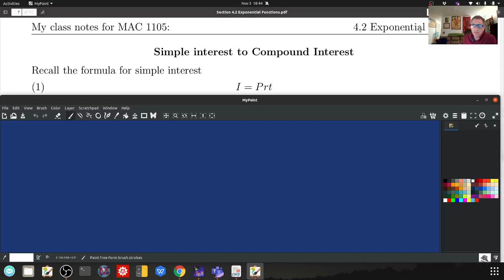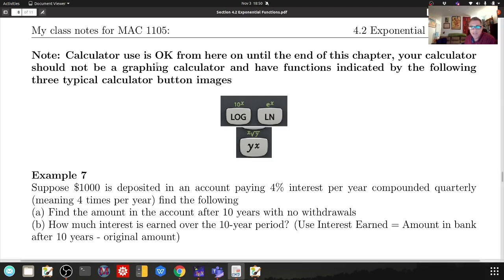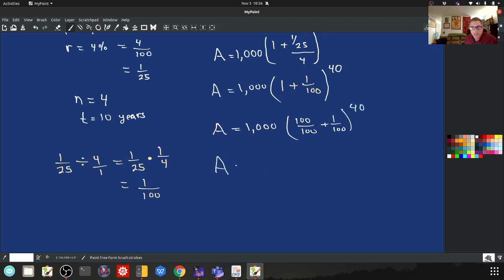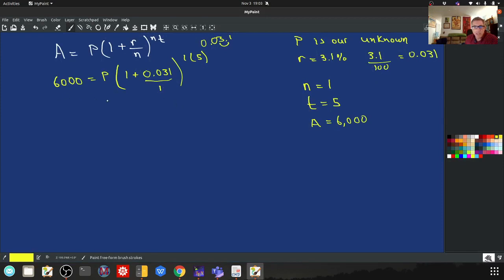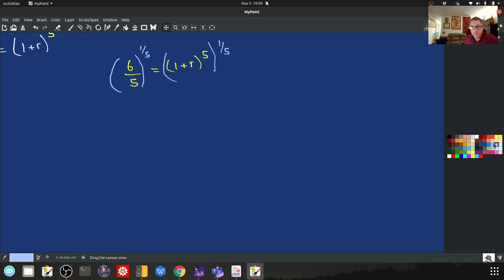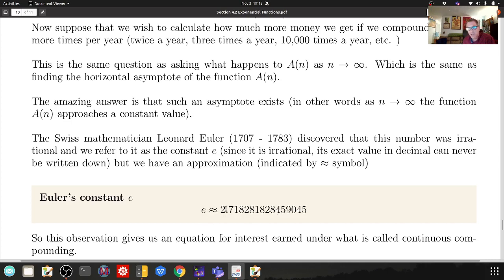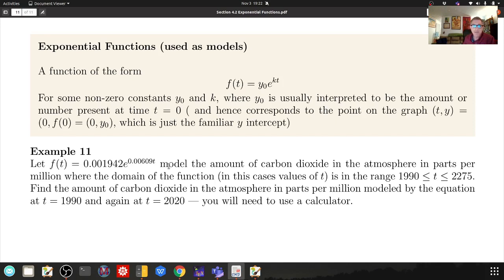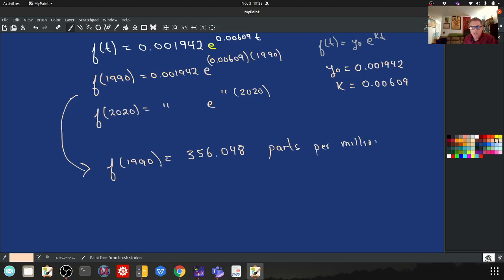College Algebra 4.2 Exponential Functions Part 2